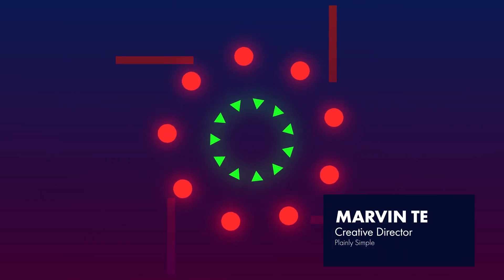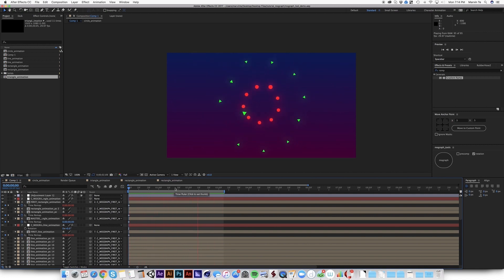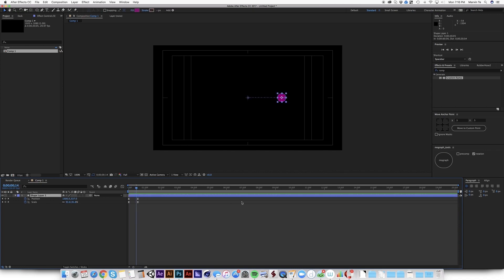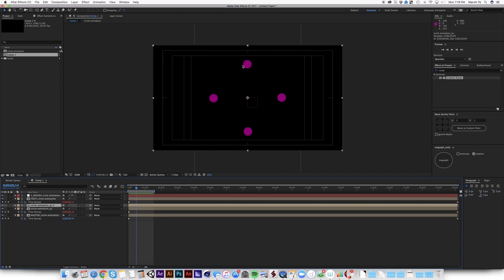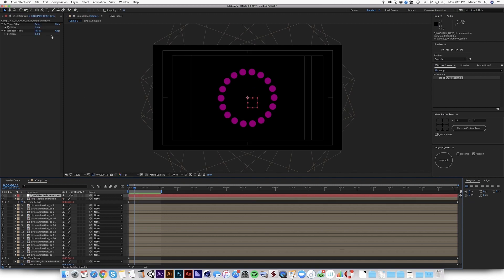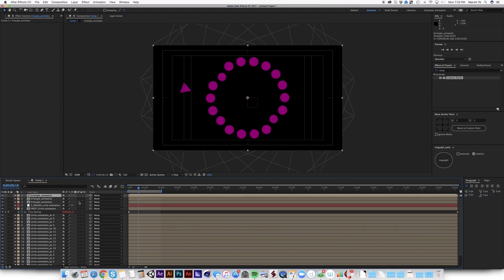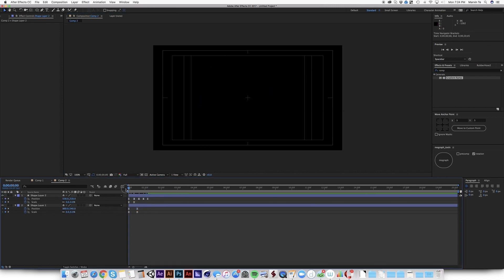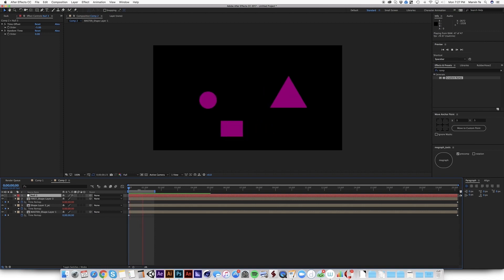How to offset timing easily in after effects using the mograph script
How to install: Copy and paste the file to ScriptUI Panels folder

Recently, I have bumped into a tutorial made by Joey Korenman. Basically the tutorial helps you replicate mograph tools in cinema 4d into after effects. The process is expressions heavy. We tried to simplify it by creating a script that would do all of those in just a few clicks. We will provide the script for free. Please watch the video to know how to use it.